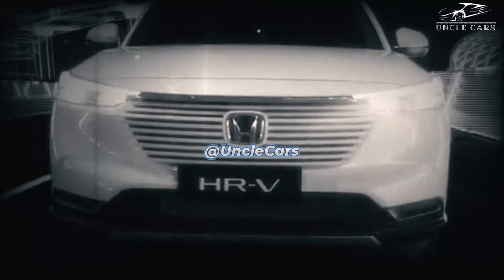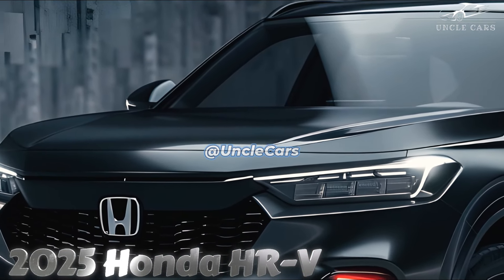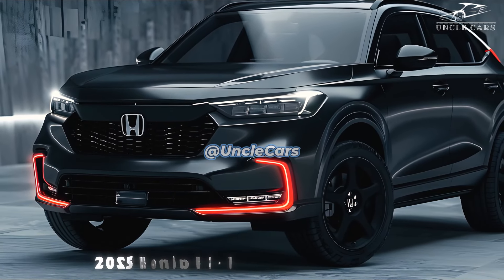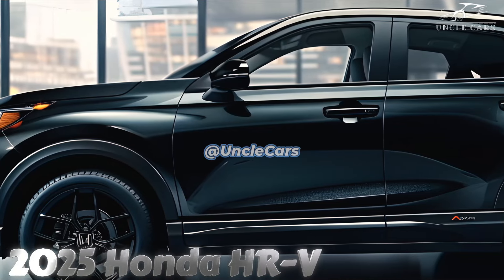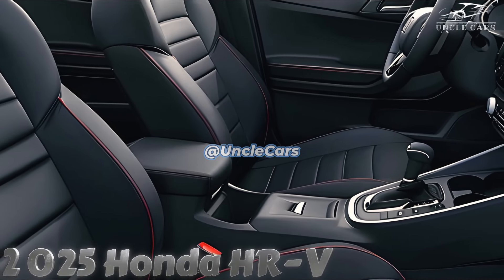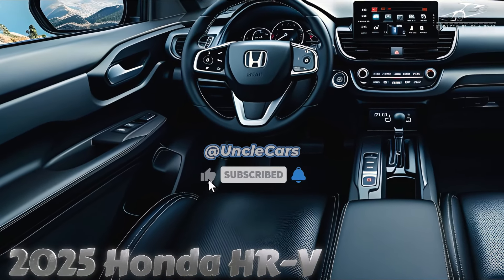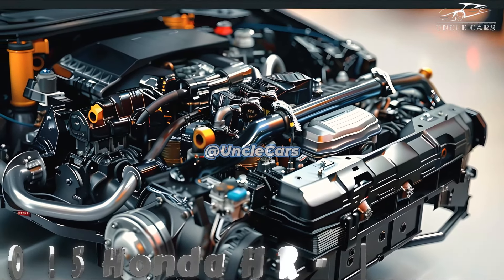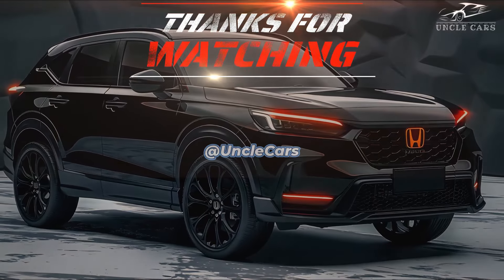2025 Honda HR-V - The Perfect Mix of Comfort and Power! Watch Now!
The 2025 Honda HR-V is a subcompact crossover that offers versatility and comfort similar to the CR-V, with a spacious, well-designed interior inspired by the Civic. It features ample storage space and modern conveniences, though it remains one of the slower options in its class, powered by a 2.0-liter four-cylinder engine with a continuously variable automatic transmission. The HR-V’s interior includes comfortable, adjustable front seats and practical storage solutions, with a trunk that can hold up to seven carry-on bags and 22 suitcases with the rear seats folded.
Fuel economy is decent, with front-wheel-drive models achieving 26 mpg city and 32 mpg highway, and all-wheel-drive versions slightly less efficient at 25 mpg city and 30 mpg highway. While the U.S. version only offers the 2.0-liter engine producing 158 horsepower, a hybrid or more powerful engine option may be added in the future. The 2025 HR-V is priced between $26,750 and $30,850, with the Sport trim offering the best value due to its additional standard features compared to the base LX.